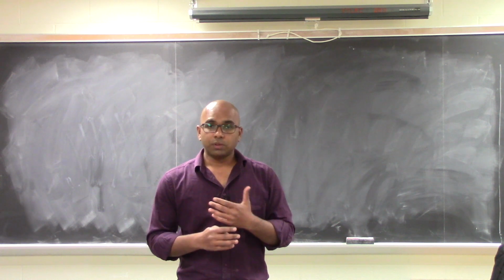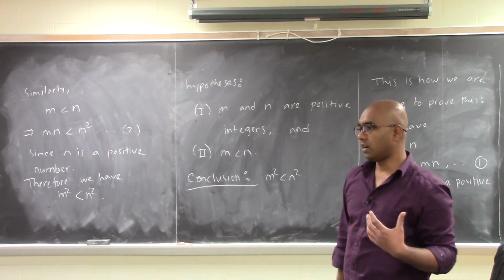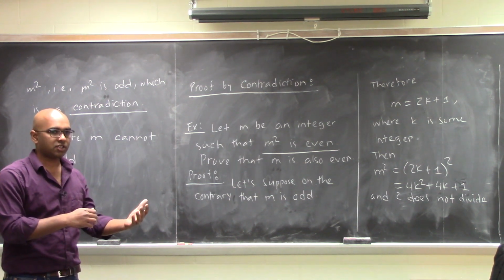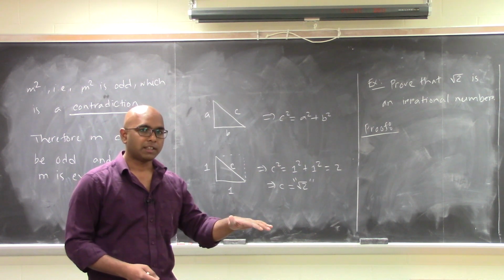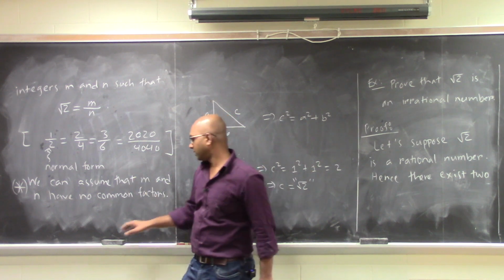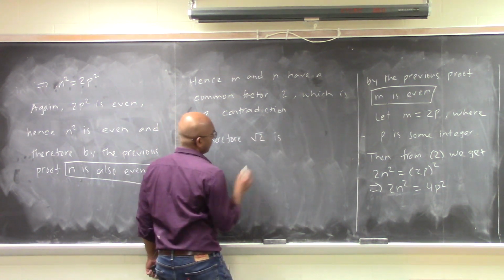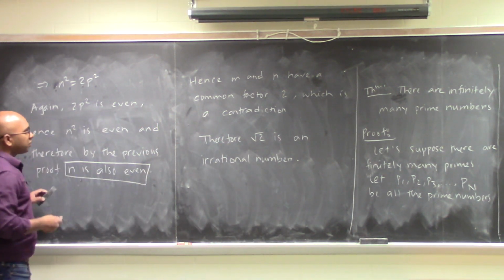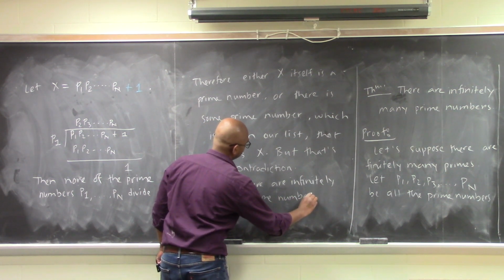Proof by Contradiction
In this video I explained how proof by contradiction works.

Correction: At 24:47-24:50 I said 2 times "anything" is an even number, which is wrong. It should be 2 times "any integer" is an even number.